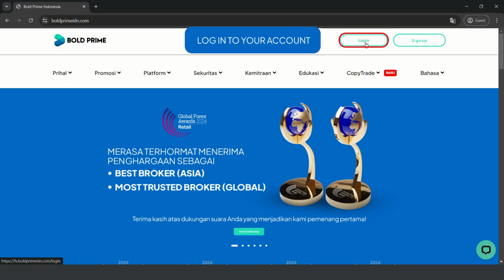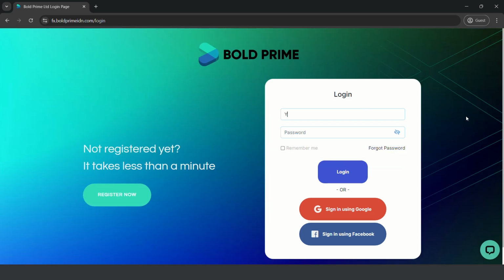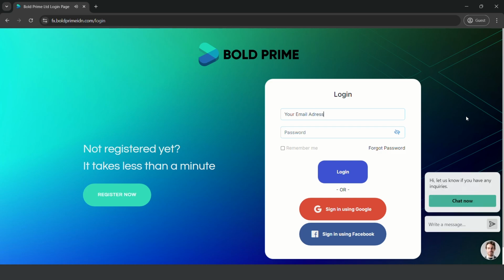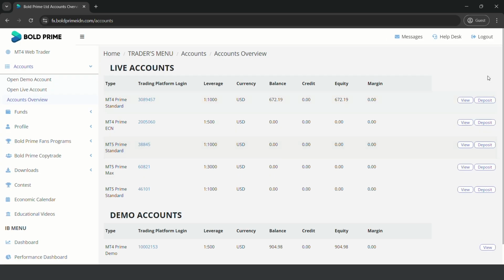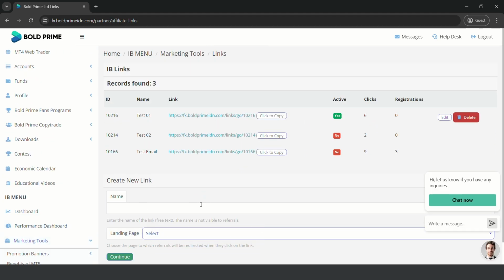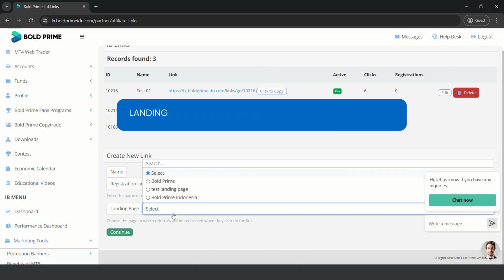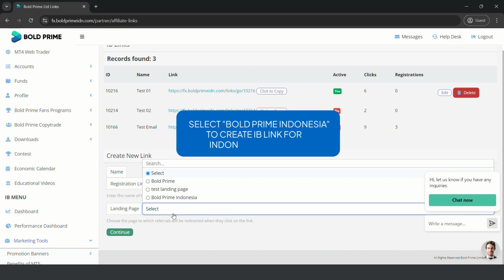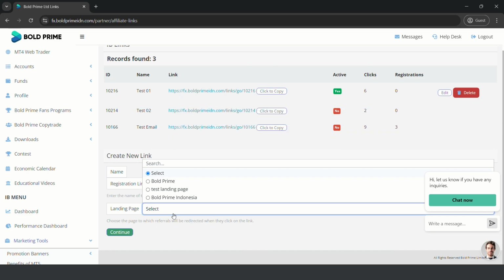Bold Prime's IB | Generate IB Link (For Indonesia Clients)